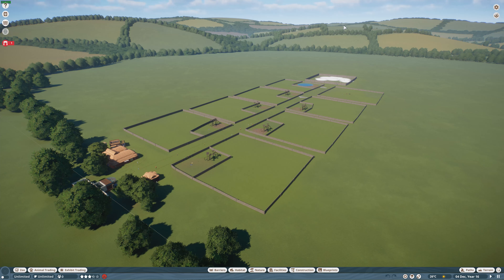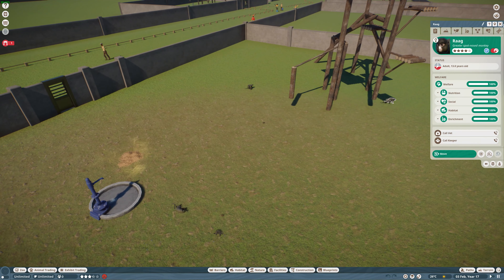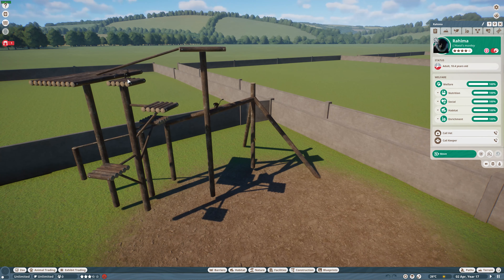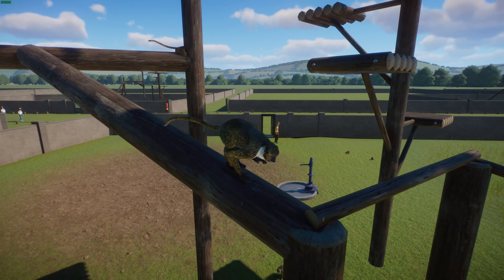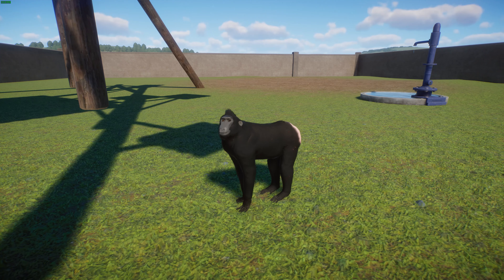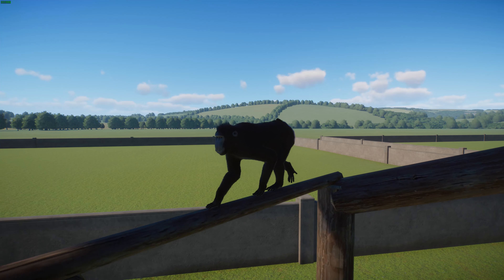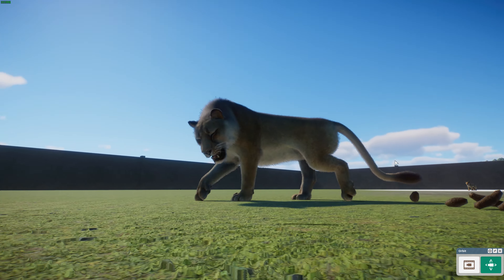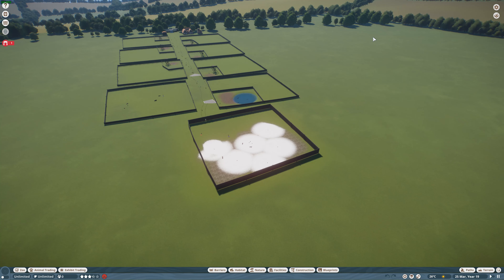Planet Zoo Mod Spotlight Part 96